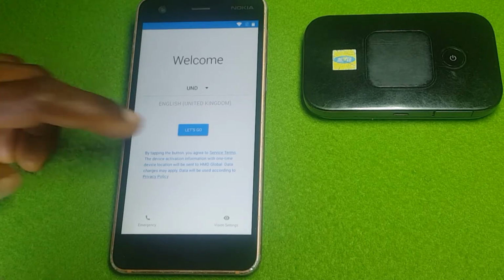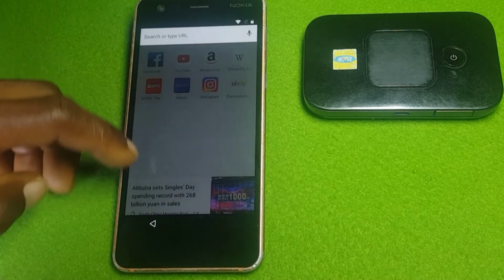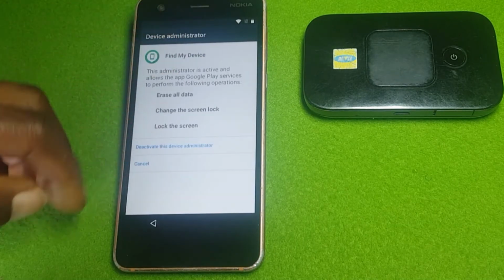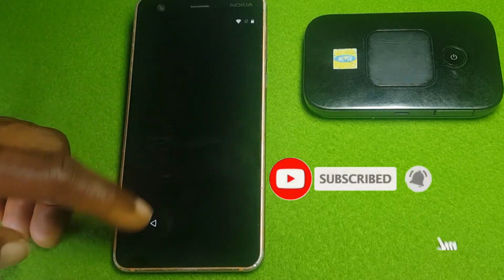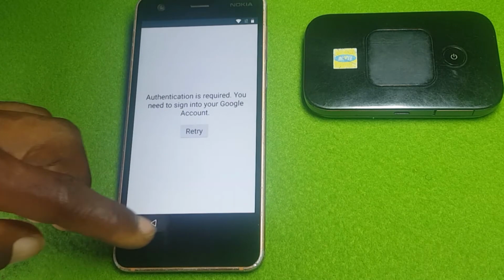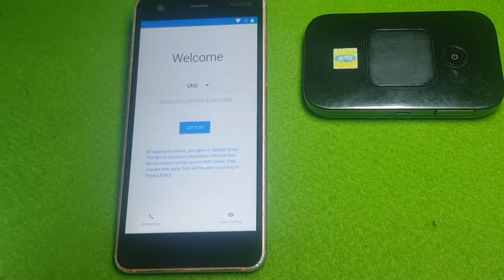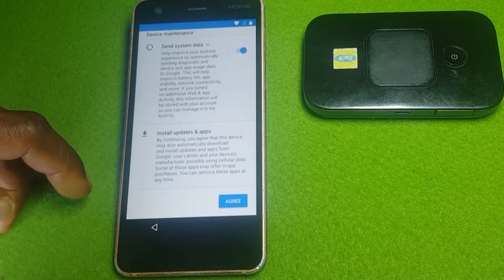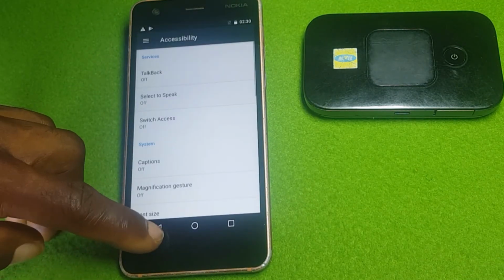Nokia 2 , 3 frp bypass - How to bypass Nokia 2 ,3 Google account 2020 without PC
HI GUY 👋
THIS tutorial is to  help you fix your Nokia 2 3 on how to bypass Google account verification today's procedure works hundred percent 👍 follow all steps follow our steps in the video to successfully remove Google account verification known as FRP and I remember to subscribe to the channel GURU BWOY

Use this method, if you get the message:"This device was reset. To continue, sign in with a Google Account that was previously synced on this device

Music creater by GROOVEPAD APP

I do not endorse or encourage unlocking of stolen/barred mobile phones. Anyone using these videos for any illegal or unlawful purpose will be solely responsible for his/her activity. This is very important for us (YouTubers).
STAY HOME LET'S FIGHT